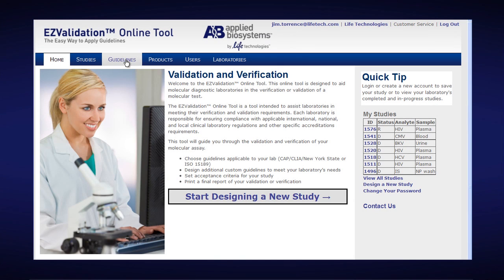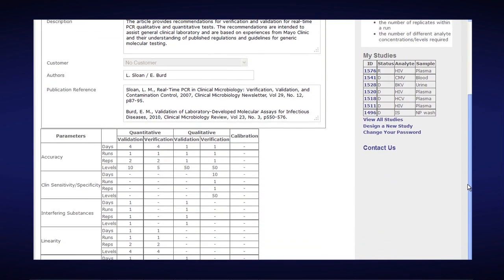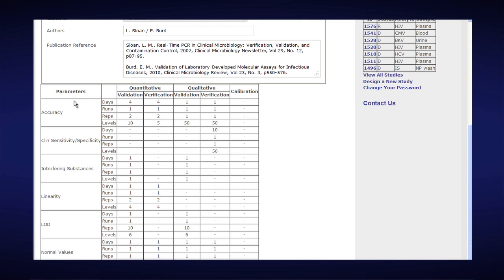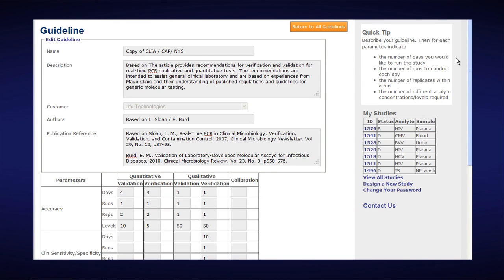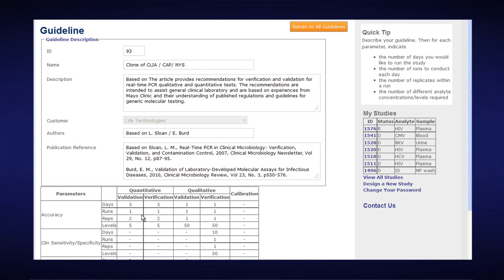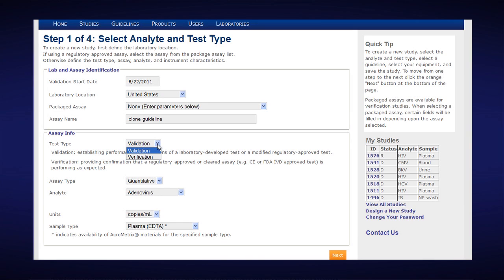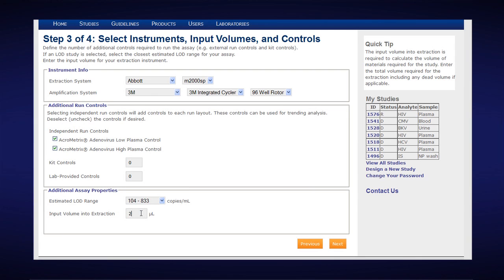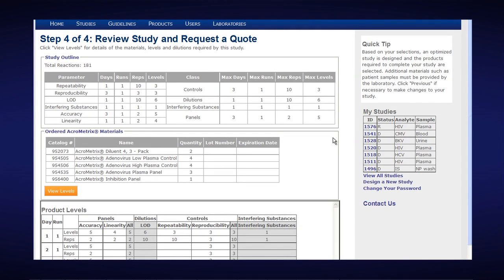EZValidation™ 11: Creating a Custom Guideline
This video is eleven of 12 that demonstrates the EZValidation Online Tool for validation and verification of molecular tests. It can also be used as training for those unfamiliar with EZValidation and AcroMetrix products by Life Technologies. This video shows you how to create a custom guideline for your study.

Creating a custom guideline in the EZValidation™ online tool. Creating a custom guideline in EZValidation tool is an advanced feature. To look at the guidelines that are applied in the EZValidation™ tool, you would click on the guidelines bar at the top. And this is after you've been logged in. So I'm logged in, I've gone to guidelines, clicked there. And now it's showing me the guidelines. EZValidation tool has standard guidelines that are in the system by default, in this case the ISO 15189 guideline, the CLIA/CAP New York State guideline, as well as calibration verification, a three-by-three HIV verification, and a three-by-three HBV/HCV verification that are used.

But what we can do, if we choose, is to create our own guidelines. How do we choose our own guidelines? Well, first we go to the guideline which we feel is most appropriate or closest to what we want to use. In this case, I'll click on the CLIA/CAP New York State guideline. And what it's showing me is the details of the default CLIA/CAP New York State guideline that is in EZValidation tool as well as some information about it. And down below, it's showing me the parameters, meaning the different studies that are done for a quantitative validation and a quantitative verification.

So these are different in many cases. So for a validation, for example, the accuracy study, while over four days for each requires ten levels of material for a validation versus only five days for a verification. Likewise, an interfering substances study should be performed for a validation of a quantitative assay, but isn't required according to the CLIA/CAP New York State guidelines for verification of a quantitative assay, and so on.

If we were to create our own custom guideline, we would click on "clone". And now it has created a clone, because now it says, copy of CLIA/CAP New York State guideline. I can't make any changes yet until I click on "edit" below. And now it is allowing me to edit this field. So now I'm going to type in clone of CLIA/CAP New York State. I probably would want to erase or modify my description. If I had other authors that I wanted to cite, I could input this information. But most importantly, this allows you to go back into your studies and change these parameters, which will be automatically applied to your data by the EZValidation™ tool.

So, for example, I'll assume that I only need five levels for my accuracy study, and I think I only need to go across three days for validation and three days for verification. Then I would click on update. And now my clone of CLIA/CAP New York state is automatically saved. Where I apply this to a new study is in the first four easy steps. So we'll click on return to all guidelines—actually, I could get there faster if I clicked on home. And I start designing a new study, as I'm still logged in.

Because it is an advanced feature, you must be logged in to apply your custom guidelines. I would select my location, go down to U.S. And type in an assay name, I would select "clone of CLIA/CAP/ New York State guideline". For test type, I would apply a validation, in this case quantitative. I'll say that this is for adenovirus, copies per mil, plasma to EDTA, click on next to where I can now choose my guideline. And it is going to show me a lot of different guidelines that are in here. And I'll find the clone that I created. And when I click on that, it's going to apply exactly the criteria that I chose for the accuracy, interfering substances, linearity, etc. I'll unclick on normal values. I'll click on next. And now I put in my parameters here. I'll put this at 200 microliters, and I'll click next.

And now the EZValidation™ tool is applying my custom guideline to my study. So instead of the 276 reactions that would typically be required, because I would be doing more extensive accuracy studies, it's only down to 181 studies for this study as I've defined it. Then you could continue to go on by saving study and then filling in your acceptance criteria and all the other information needed for your study before entering your results. But this is how you can create your own guideline and then apply it to the study that you want to create.